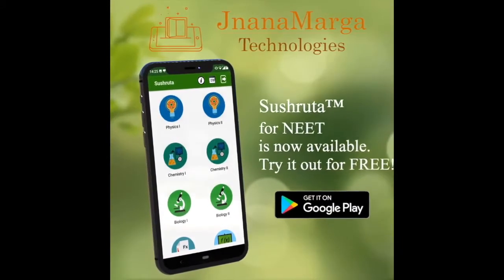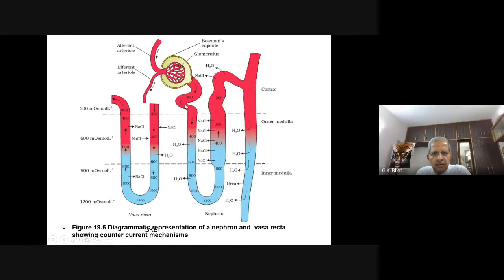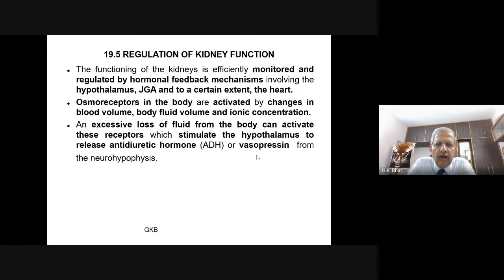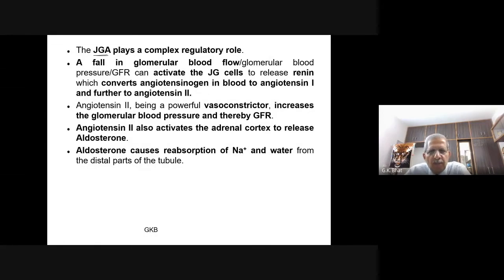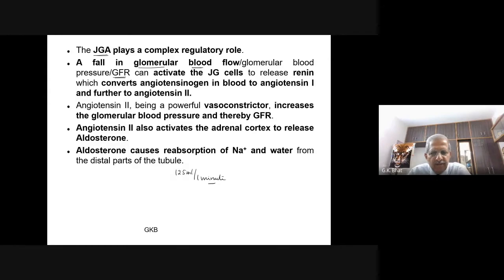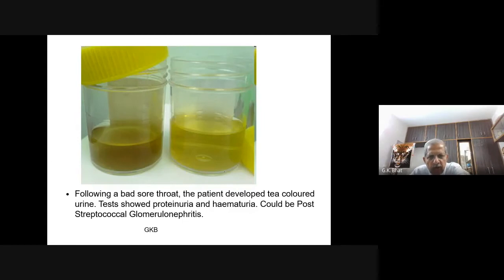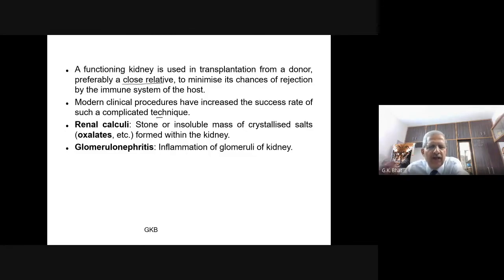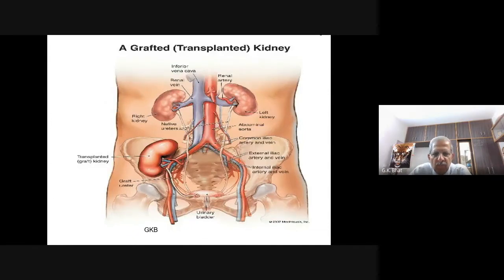Biology Live Lecture 65 (Excretory Products & Elimination) By Prof GK Bhat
JnanaMarga Lecture Series - Biology
Topic Name : Excretory Products & Elimination
Prof name : Prof G.K Bhat
Conducted on : 31st Jul 2021 6pm - 7pm